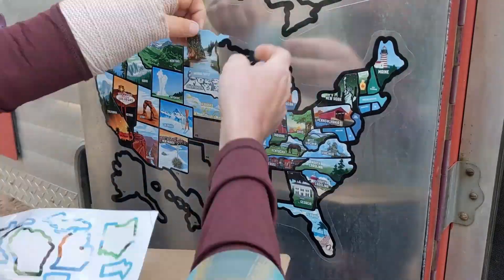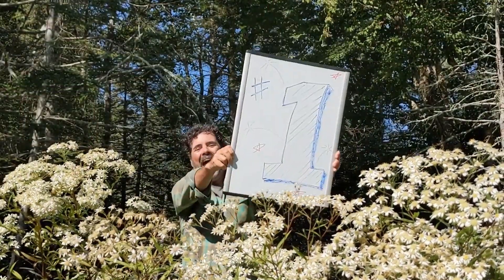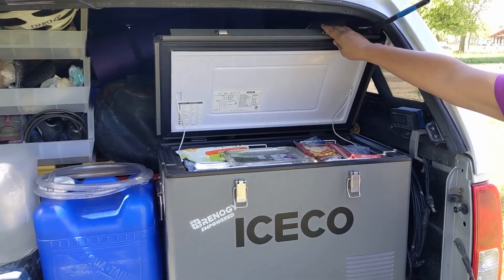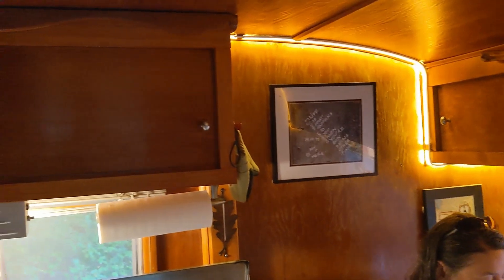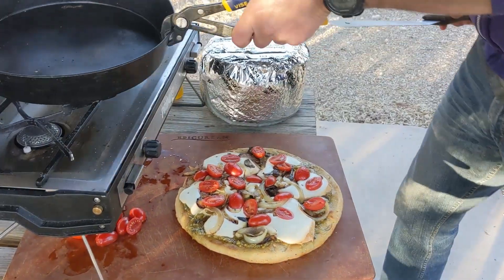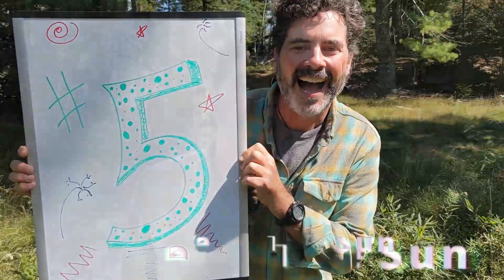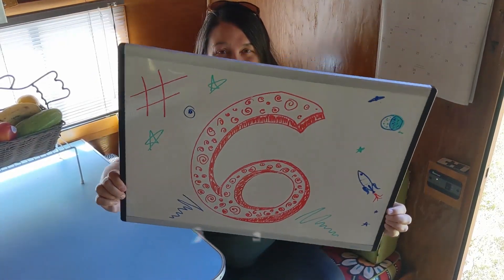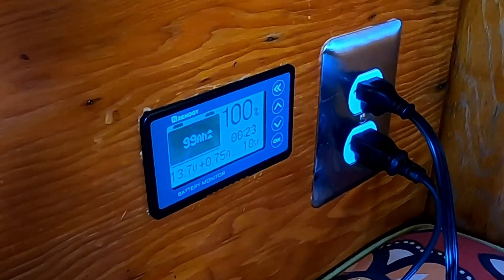6 Simple Strategies for Maximizing a Small Solar Power System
Want to install a solar powered system on your RV, van, or cabin?  Are you concerned about price, amount of equipment you'll need, and just the overwhelming nature of it all?  This video will walk you through our six simple strategies for getting the most out of a small, efficient system and help remove some of the barriers to going solar.

Since 2012, we've lived and traveled all over the North American continent with solar. Along the way, we have figured out how to maximize a very small solar powered system -- not only to meet our energy needs and those of our mobile business, but to thrive!   You simply don't need to invest a ton of money on a roof full of panels and a huge battery bank, and you can leave that gas generator and those full hook-up campsites for good.  Check out the breakdown of our system (and links to all of the components that we use) on our

If you are brand new to solar, our "Solar 101 Course" is designed for you.  In tandem, these two videos will help you design a system that meets your energy demands AND make the absolute most out of it!

Additional Resources To Help You Learn about Solar Technology

3. Maximize Boondocking Power with a Renogy Dual Input DC to DC Charger & LFP Battery Install

Articles
1. Unscrambling the Alphabet Soup of Solar Terminology
2. Going Solar: The Complete Guide for New RVer’s
3. Are Lithium Batteries Worth the Investment? A Cost Benefit Analysis of Four Deep Cycle Batteries
4. The Ultimate DIY Guide to Off-Grid Living
5. The DIY Tools You Need for Solar